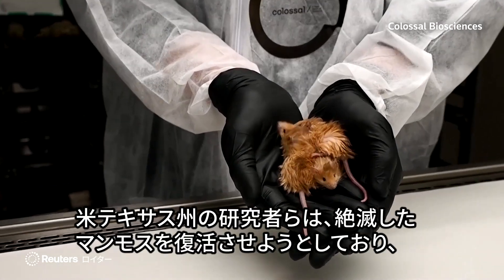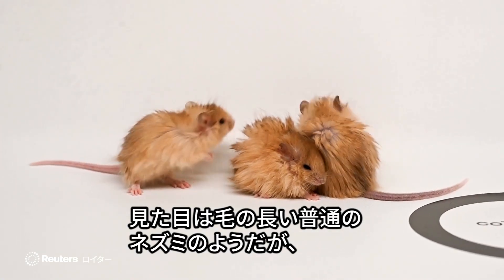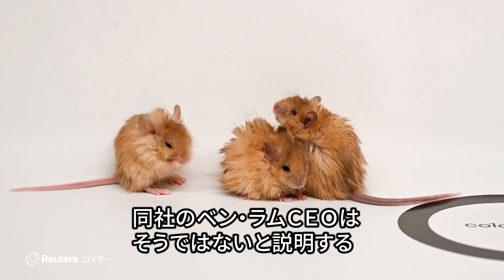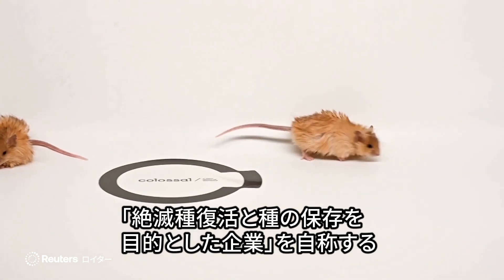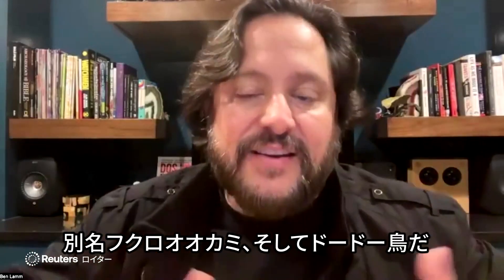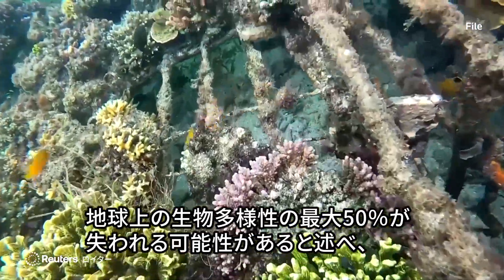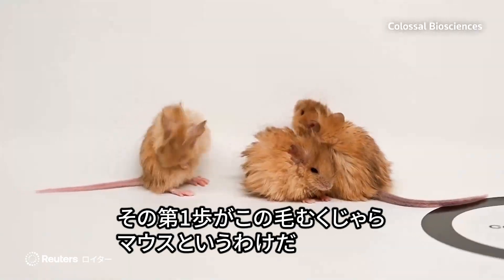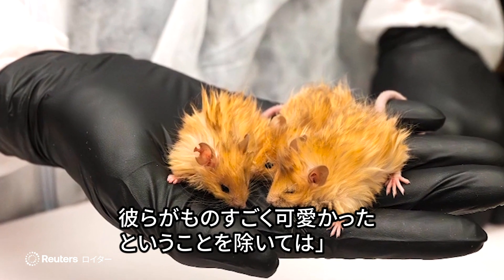マンモス復活への第一歩？遺伝子編集で特徴を反映させた「毛むくじゃらマウス」誕生に成功 米企業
世界初の「絶滅種復活と種の保存を目的とした企業」を自称する米国のバイオ企業が、マンモスの特徴に関わる遺伝子をマウスに反映させるように編集して、毛むくじゃらのマウスを誕生させたと発表した。この会社では、絶滅したマンモスの復活を目指しているという。